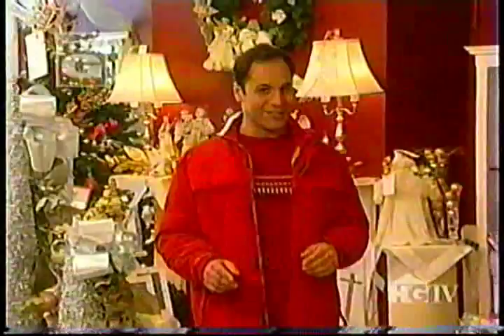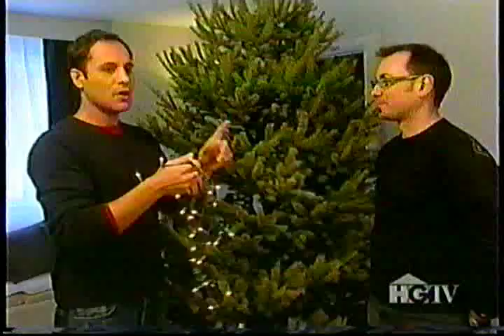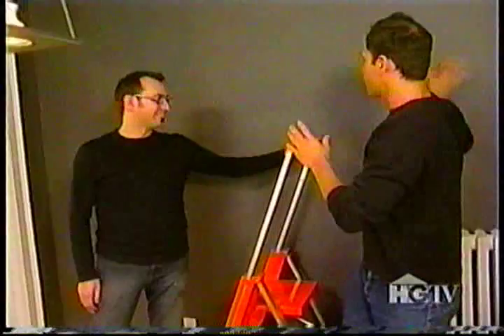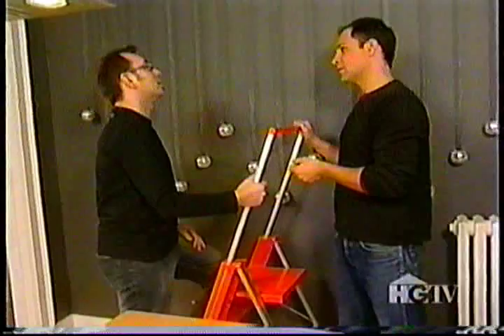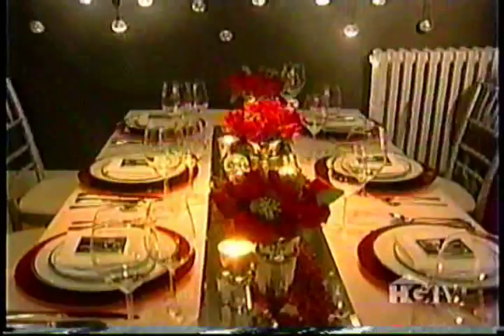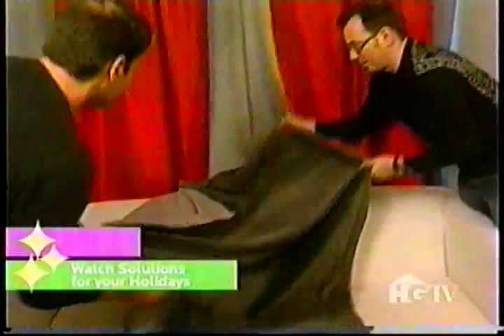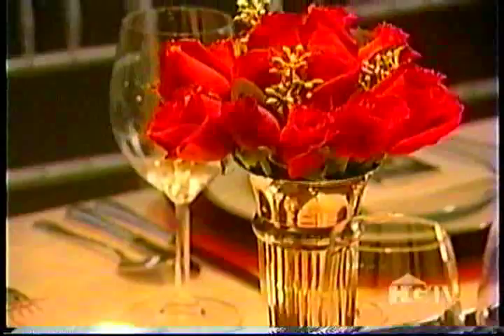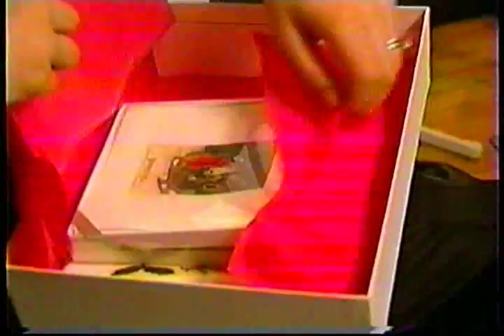Home To Go For The Holidays (4/4) - Family Holiday Dinner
Home To Go holiday decorating ideas.  Designers Suzanne and Brian Bettencourt deck out their home for their holiday family gathering.